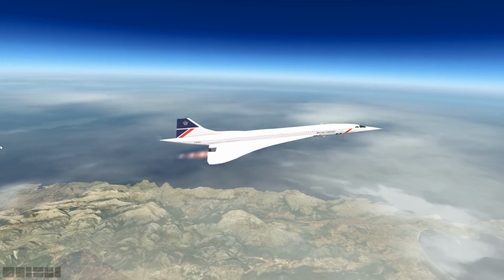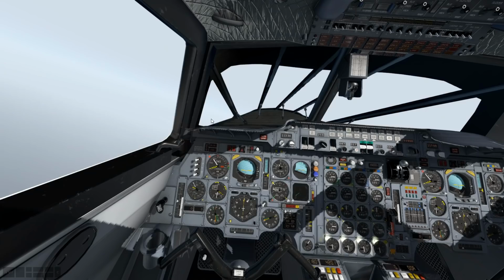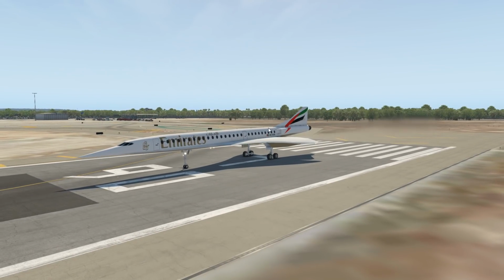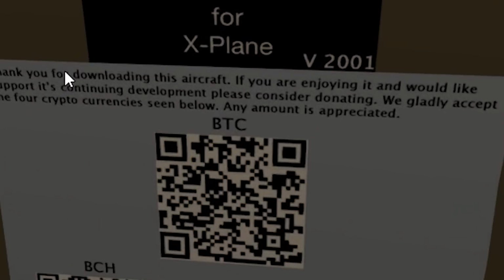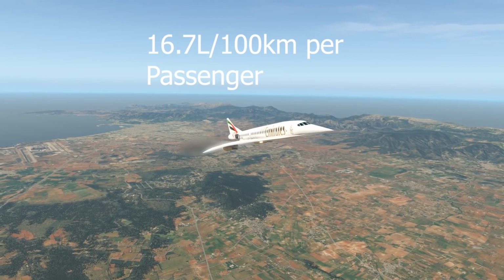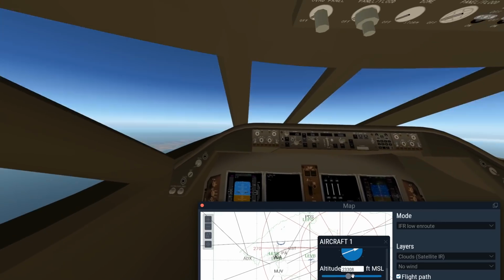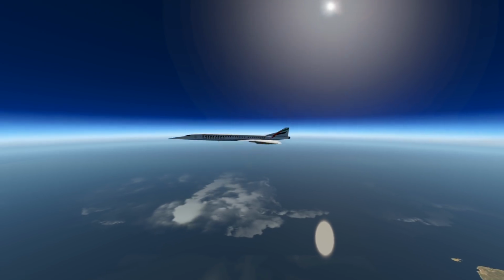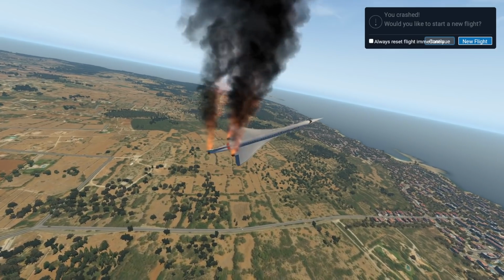Flying The NEXT Type Of Airliner - Super FAST Boom Overture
Today's Video: Flying The NEXT Type Of Airliner - Super FAST Boom Overture

Emil Trane
Patrick Fox
FalasiGamer
Alexander pace
Brady Brooks
OK
T Bone
C4 Shadow
CannedPig TV
pevetti
Tushar Agarwal
Cebu 516
Swiss001FanBoy
F. E kohlbrenner
TheBest RBLX
Stuntpilot22
Tim Kluttig
Ethan Glucroft
weebletter weed
Manuel Salmun

PC:
15" MacBookPro Touchbar (highest specs) for editing.

©Swiss001 2020